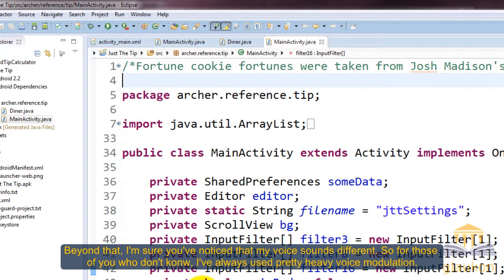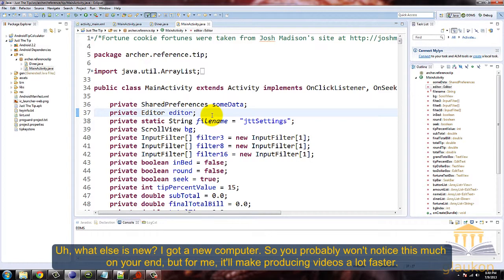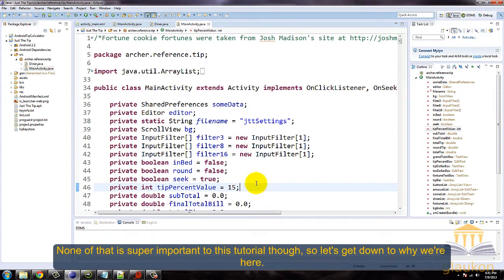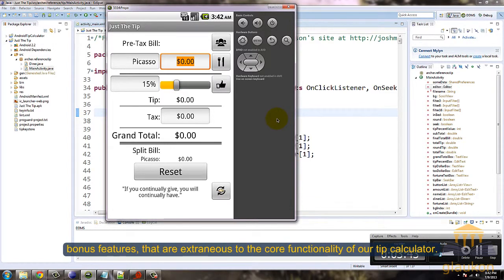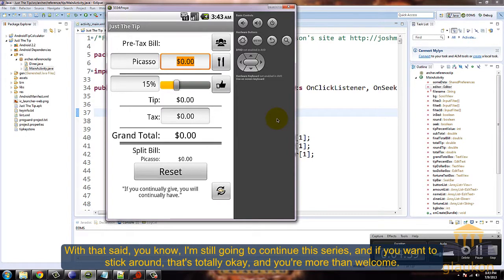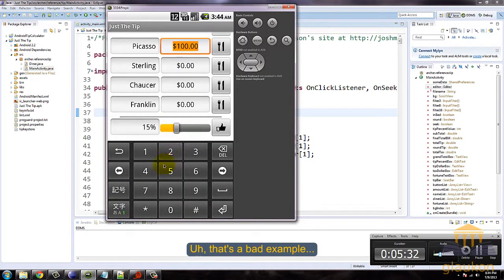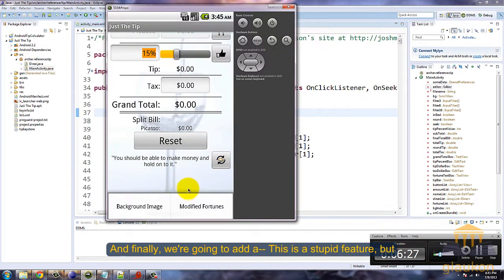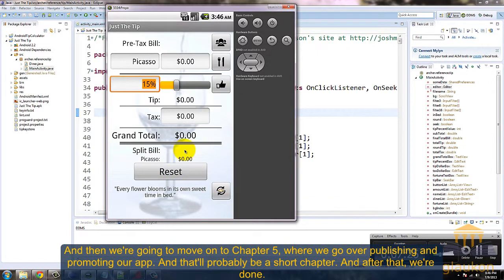Android Tip Calculator Tutorial, Chapter 4: Extra Features - Part 1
Okay, sorry I haven't updated in so long. We aren't done with this series yet though. Here is a new chapter, where we'll work on some of the features that, while not absolutely necessary, do give the app a bit more flavor.